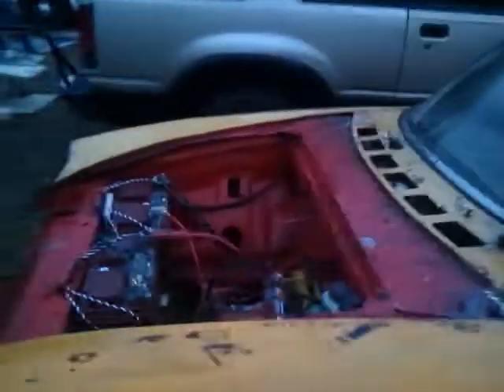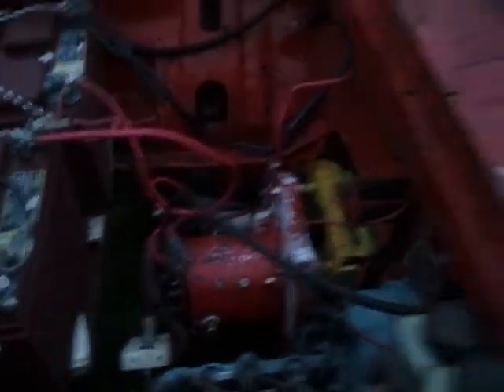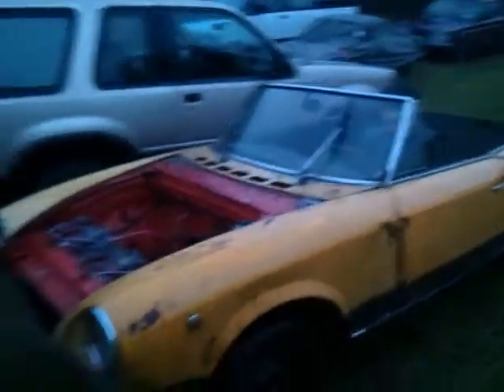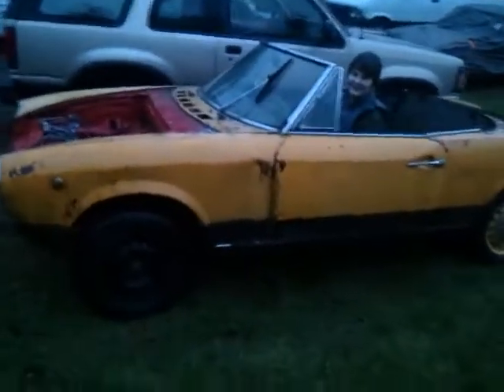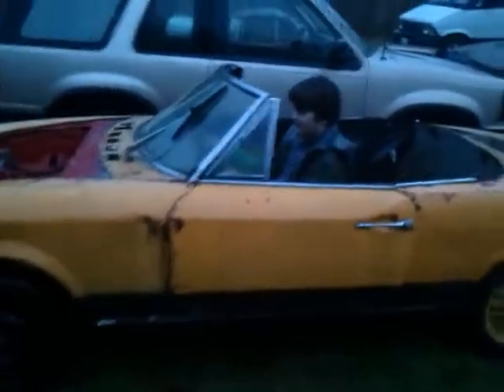Sam K driving electric car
forklift-motor powered electric car...the electric motor mounted directly to 4 speed transmission and clutch pedal control ON-OFF kill switch
36V rated forklift motor but car is running on two 12V golf cart batteries for 24V